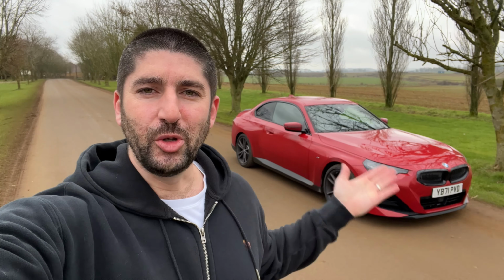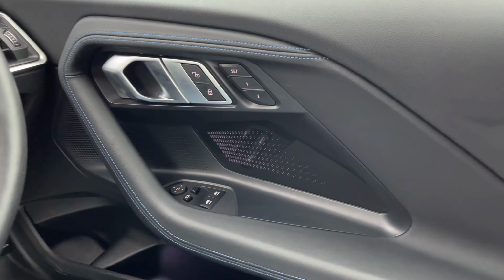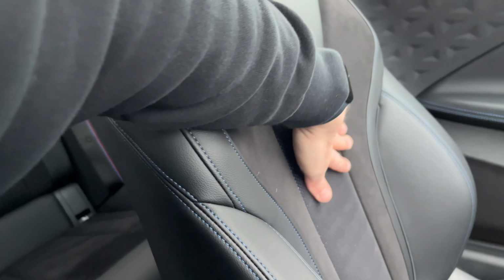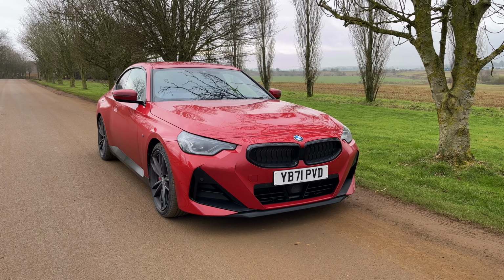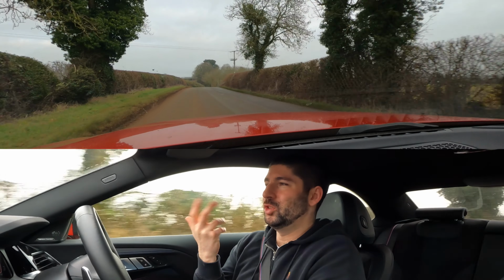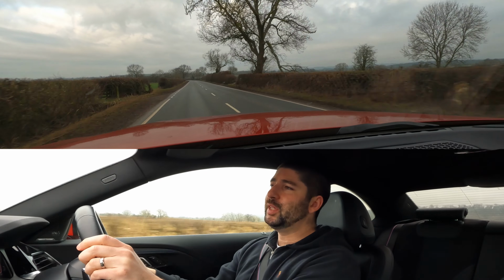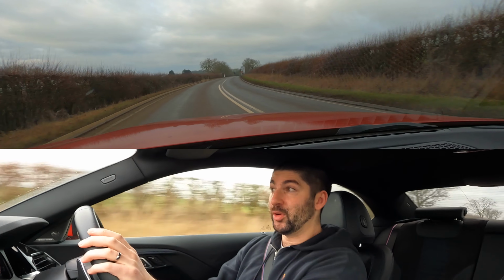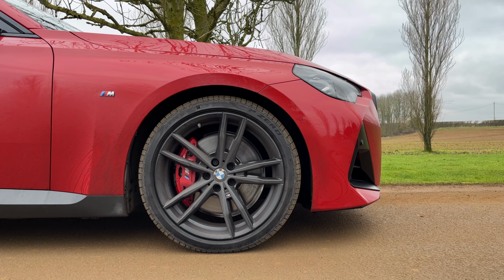BMW G42 2 Series 220i RWD First Drive Review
Here is the BMW G42 2 Series 220i RWD. Here is my first drive review of the BMW G42 2 Series 220i. What do you think of the BMW G42 2 Series 220i?